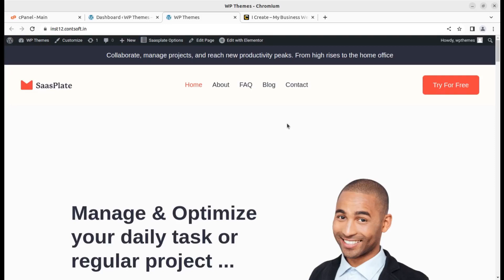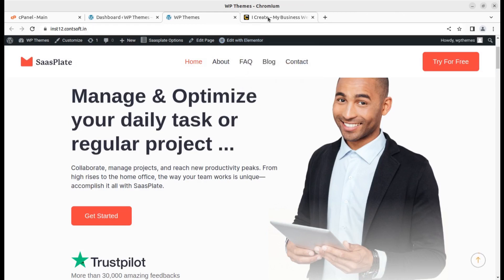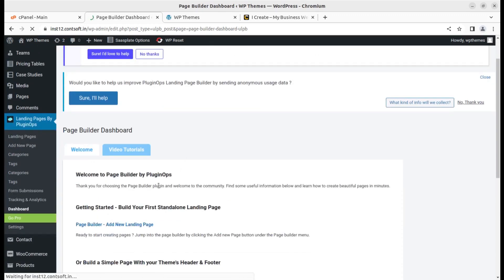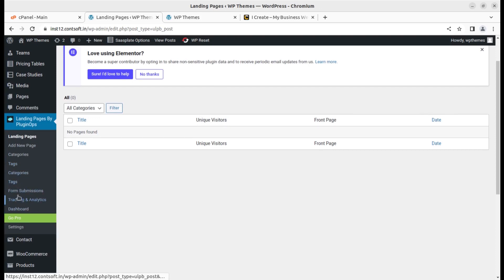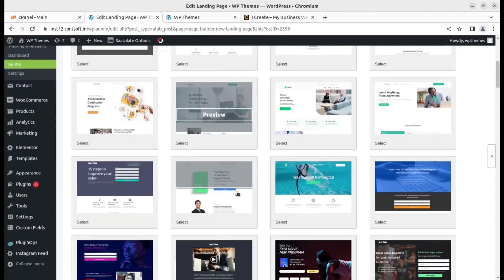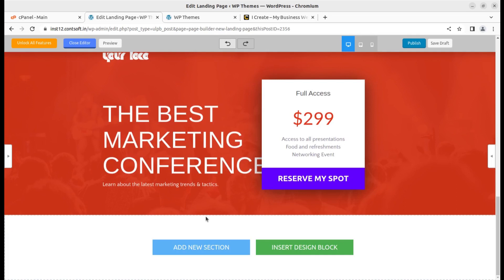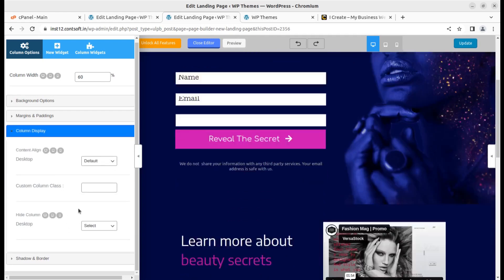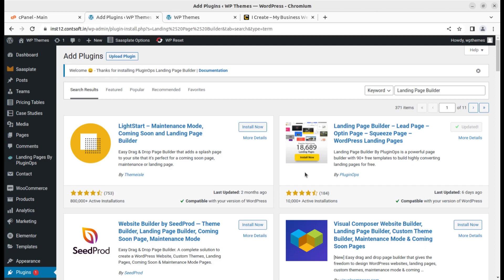Start Growing Your Sales & Leads | Create Professional Landing Page | Landing Page Builder Plugin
The landing Page Builder plugin by PluginOps makes it really easy to build responsive Pages, Layouts, and Landing Pages.

Create professional landing page funnels designed to increase your conversions in less than 5 minutes on your WordPress websites.

Pre-designed landing page templates & design blocks offer complete flexibility and are easily customizable.